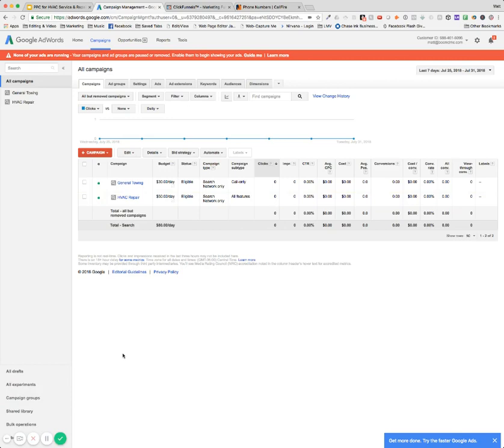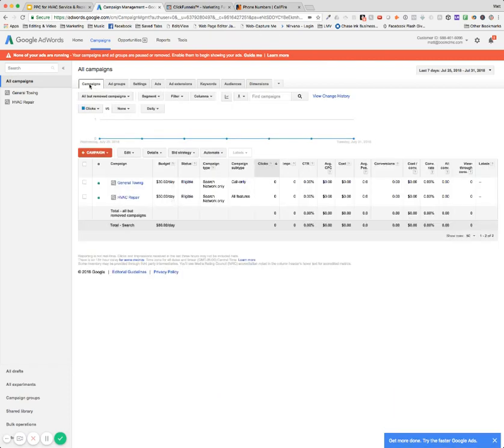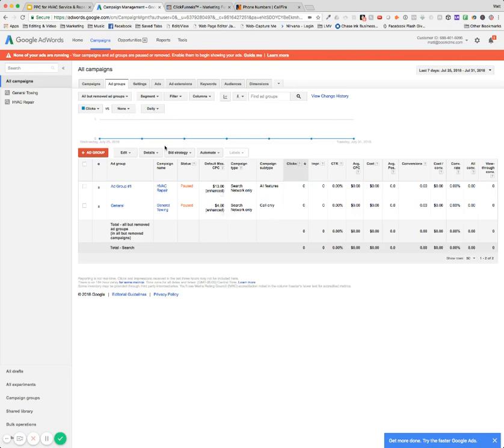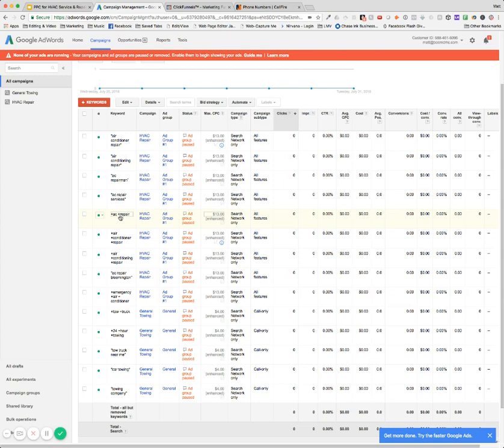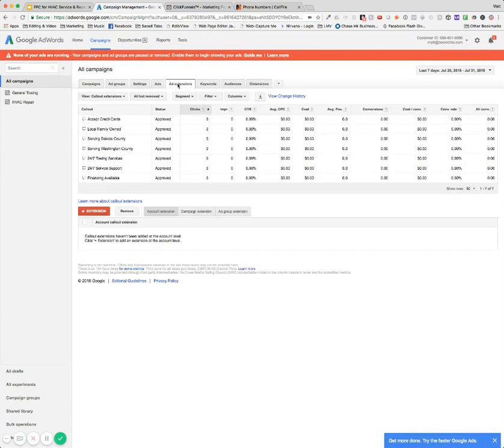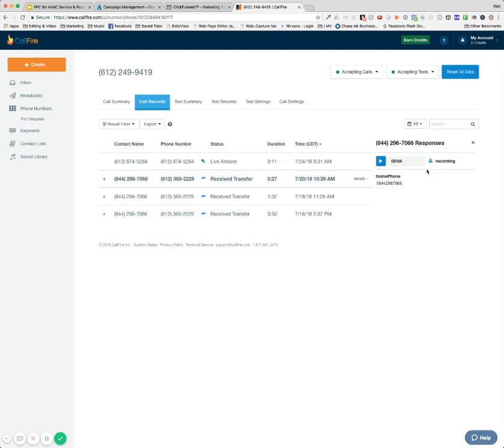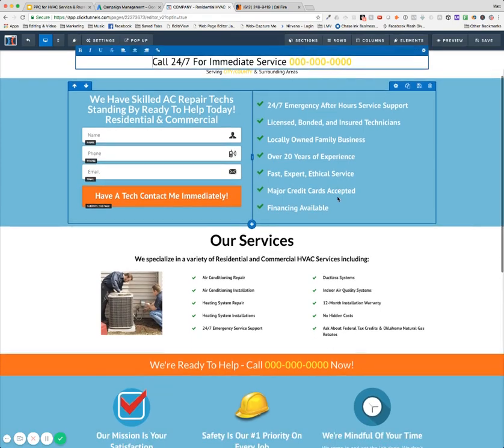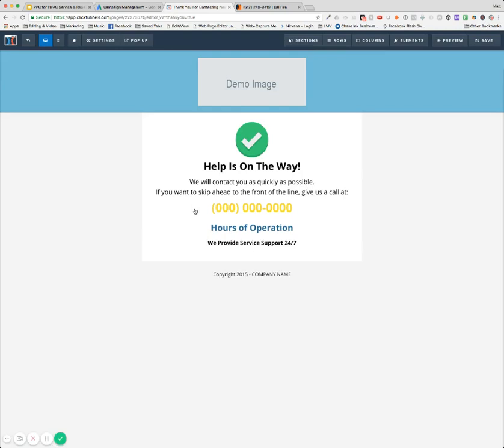Advertise HVAC Company Using Google Ads PPC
How to advertise your HVAC business using Google Ads and PPC for maximum results.